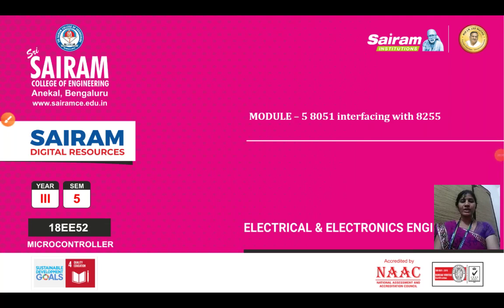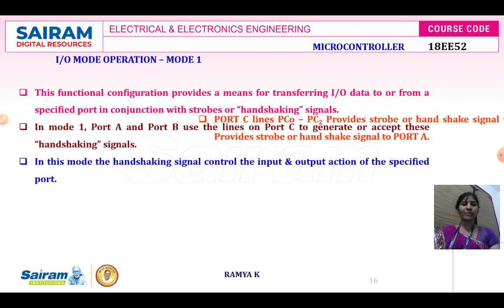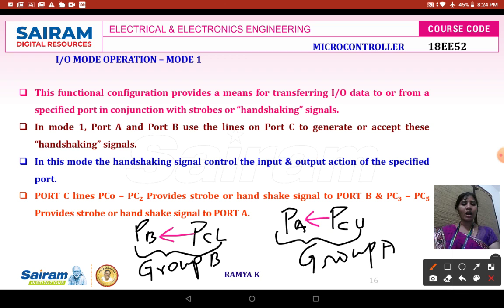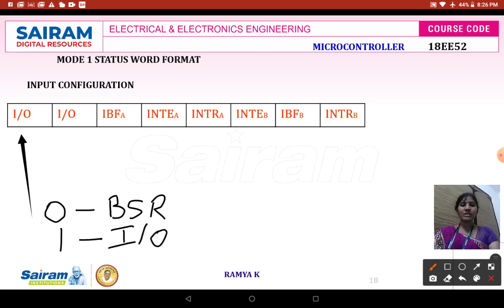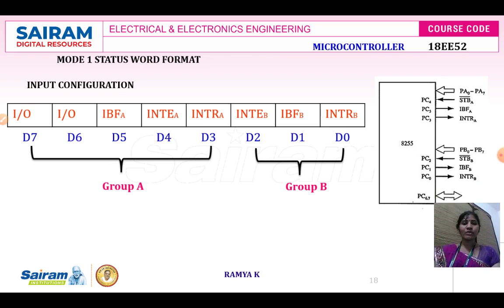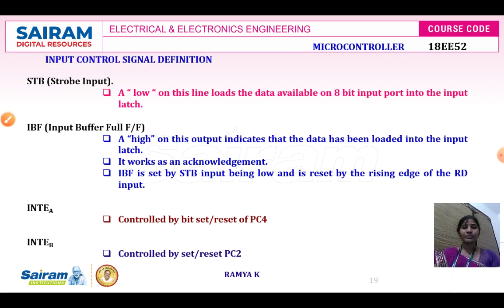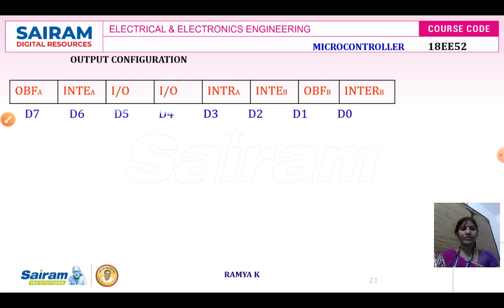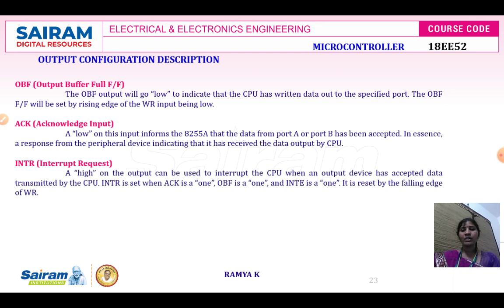Lecture Video4 18EE52 Module 5 8255 IO Mode Mode 1 Strobed IO Ramya K